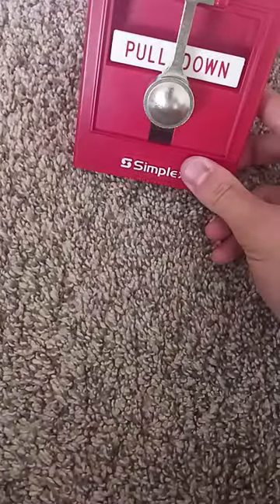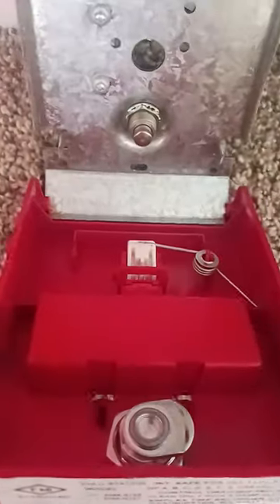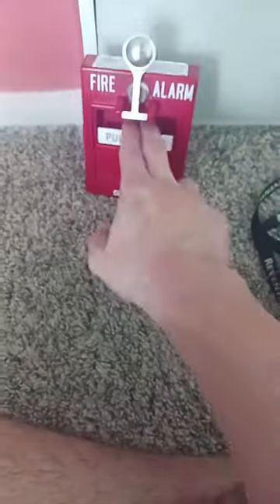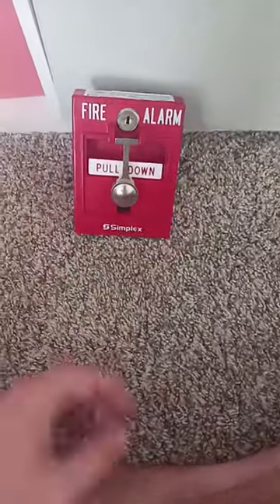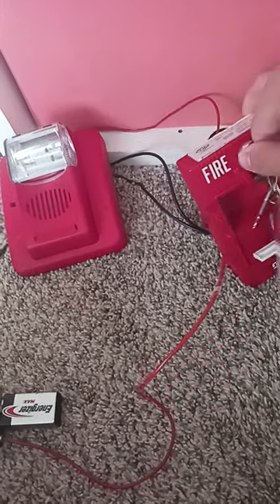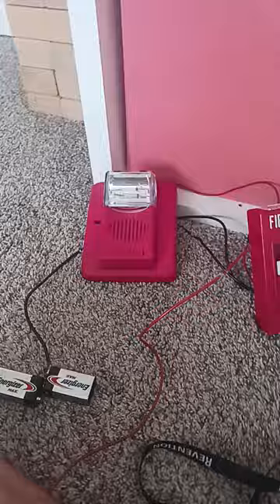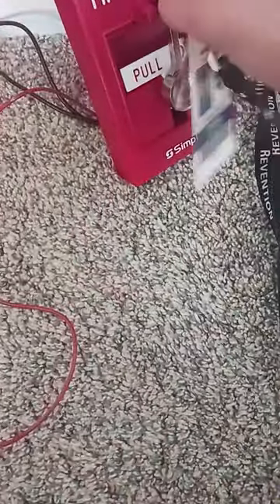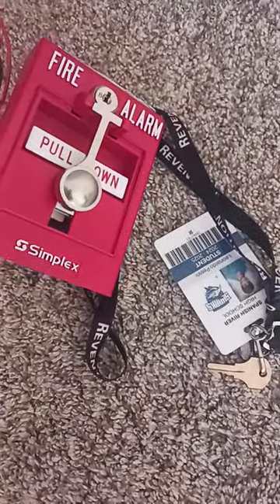reviewing of the simplex Break glass pull station